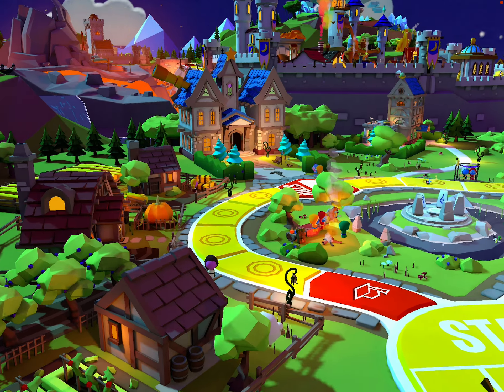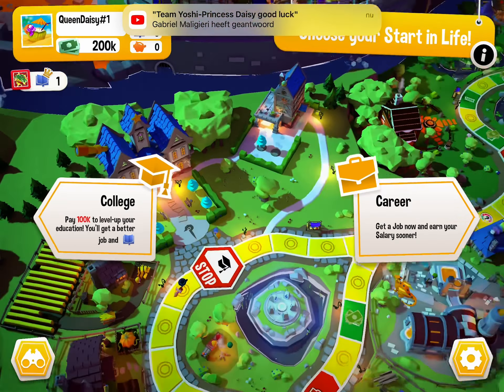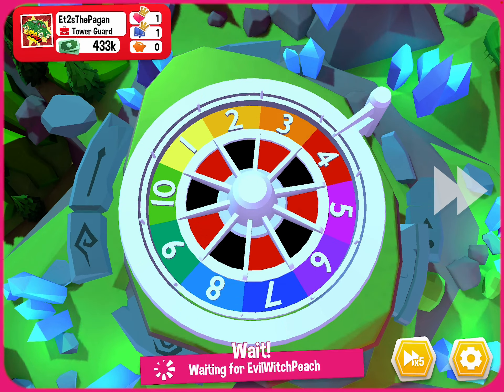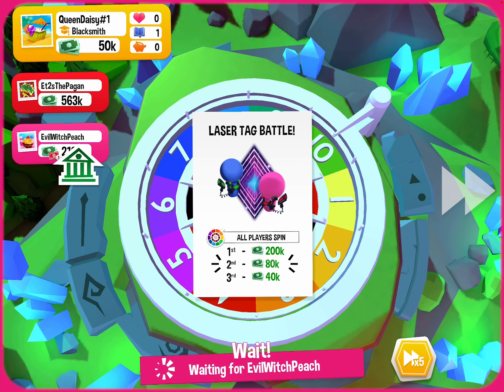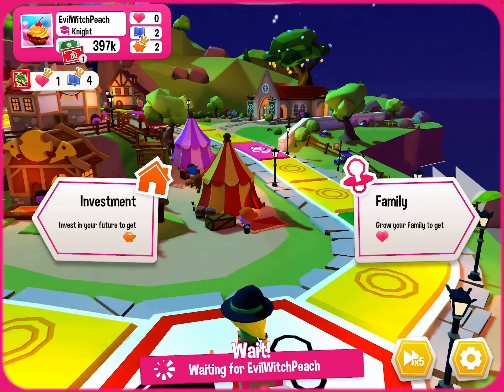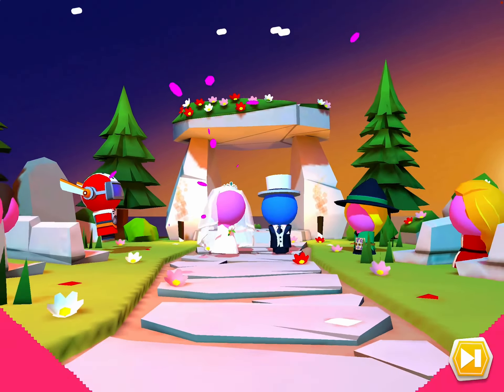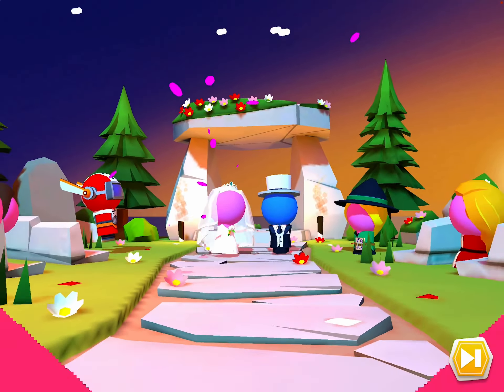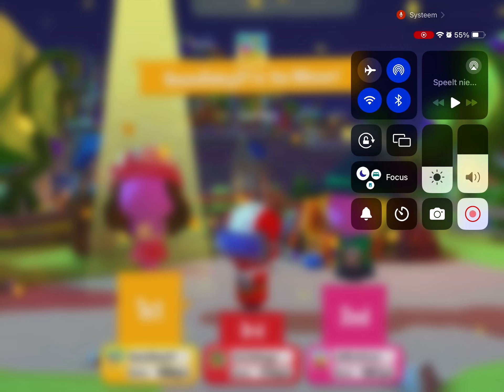The Game Of Life 2 Daisy Vs Et2s Vs Peach At Fairytale Kingdom (Daisy’s Luckiest Win Ever)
Requested By @Gabrielwaluigivsstupidbowserjr And It Was An Very Unlucky Gameplay From Daisy She Never Had Gotten This Unlucky In The Game Thank Goodness She Won Barely Because Of The 1 Stupid Loan That Peach Got and That Barely Made Her 2nd Hopefully You all Enjoyed Sorry For Daisy’s Rage But Other Than That Enjoy